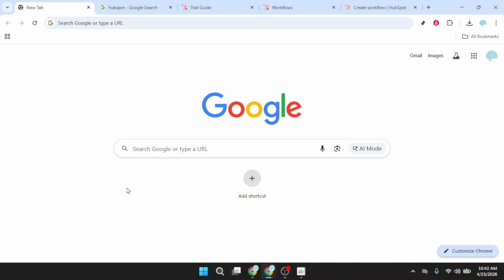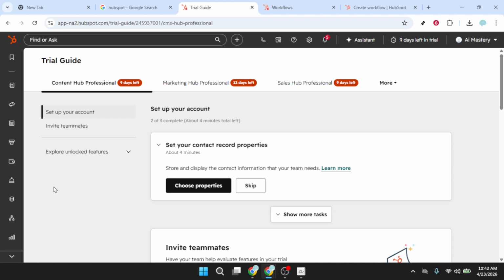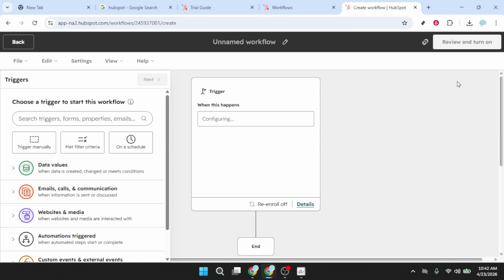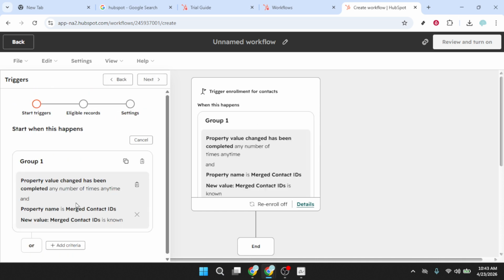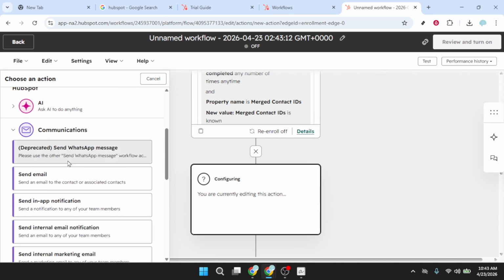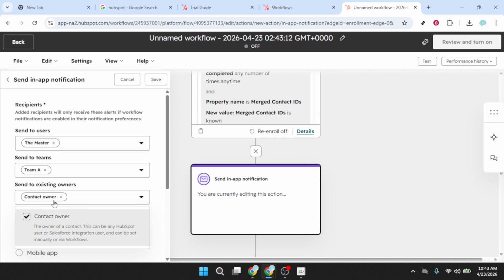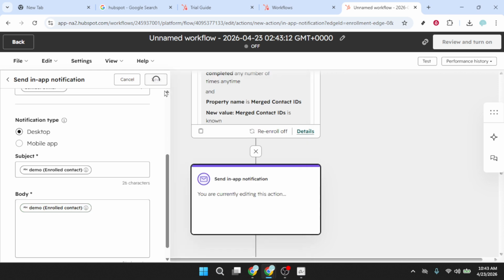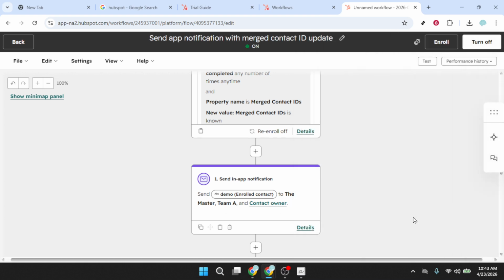How to Enroll Merged Contacts in Contact-Based Workflow in HubSpot (Full Guide 2026)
In this video, we discuss how to enroll merged contacts in a contact-based workflow in HubSpot to ensure deduplicated records still trigger your automation sequences. Operating precise marketing automation logic UI maintains rigorous digital data integrity technology. Follow this HubSpot tutorial for advanced CRM workflows.

00:00 Intro
00:15 Benefits of Automated Detection
00:24 Accessing HubSpot
00:33 Login and Permissions
00:46 Navigating to Workflows
00:59 Creating a New Workflow
01:08 Setting Enrollment Triggers
01:21 Understanding Merged Contact IDs
01:31 Confirming and Saving Trigger
01:41 Adding Workflow Actions
01:47 Choosing Notification Type
01:54 Configuring Recipients
02:12 Customizing Notification Content
02:28 Activating the Workflow
02:43 Final Summary and Conclusion